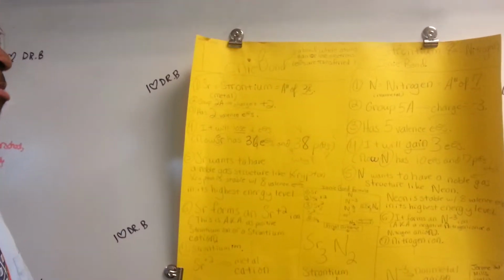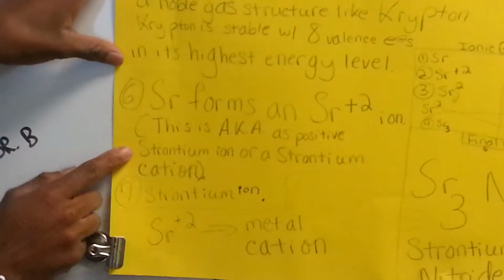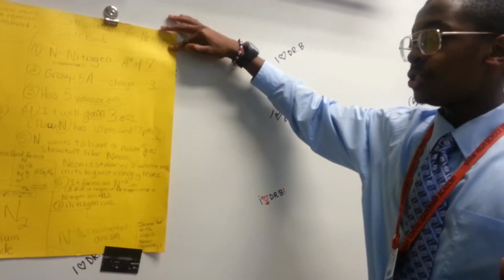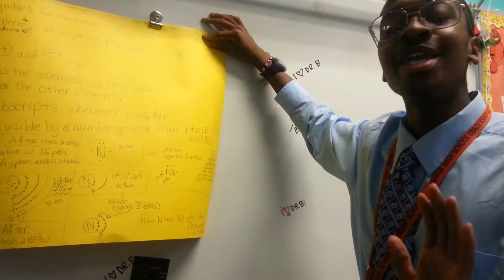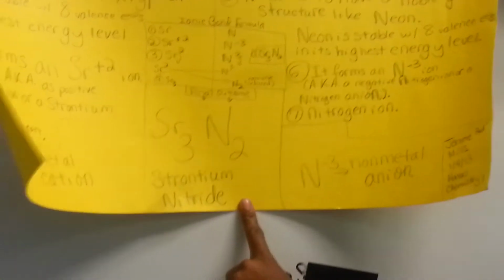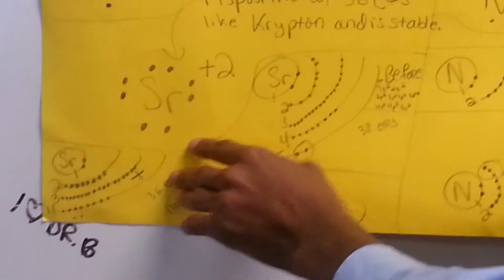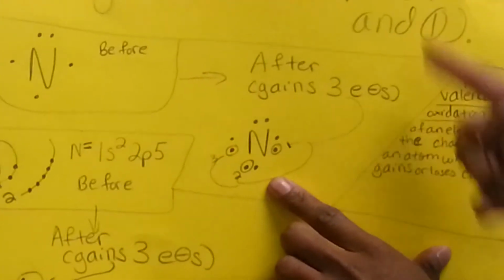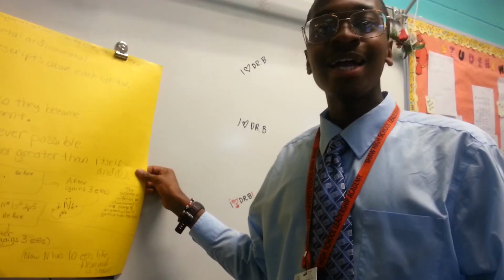Jerome's 2nd Element Bond Video.